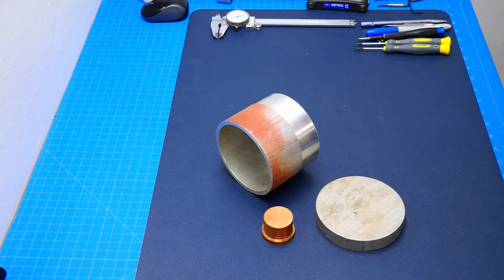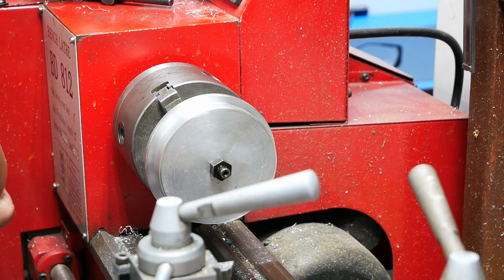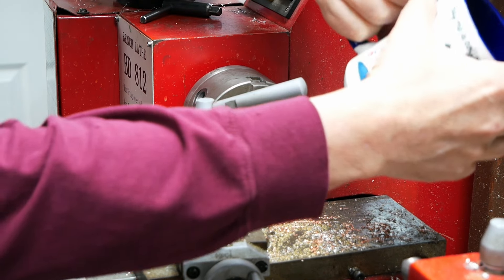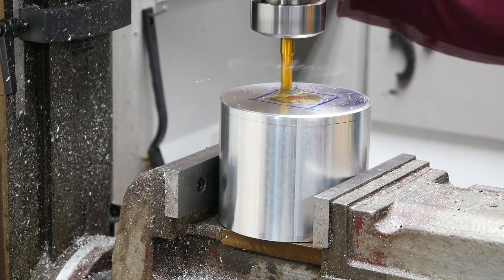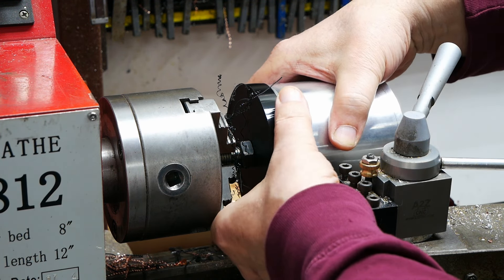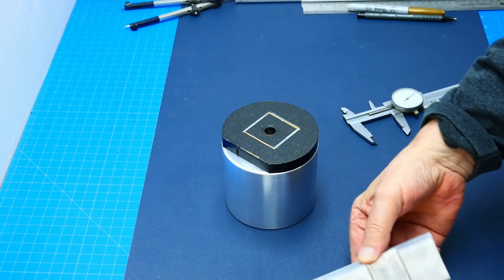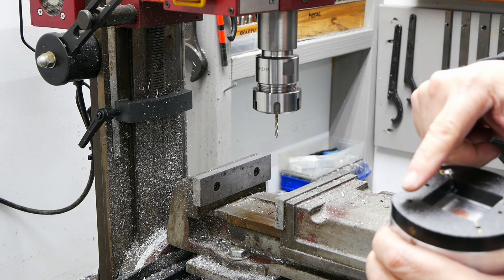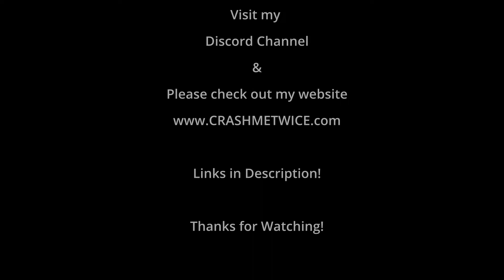Ultimate Cup Holder for my Simpit - DIY - Part 1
Today I want to share with you on how I made a cup holder for my simpit.
I was tired of not having a good place for my coffee cup when simming. If placed on my desk it obscured the view to one of my monitors. I decided to make a cup holder for my simpit and to keep the coffee hot or a beverage cold I integrated a TEC (Peltier) into it.

Please note that this isn't a how-to guide but rather just something I did for my enjoyment and wanted to share with you.

I post new released and announcements for upcoming videos on the CrashMeTwice.com website, Twitter, and Discord.